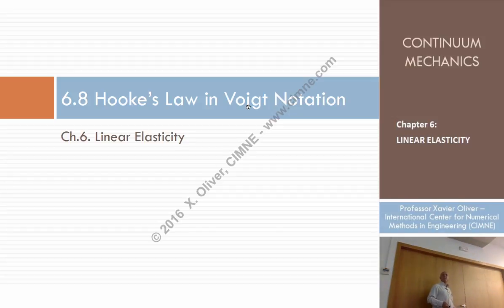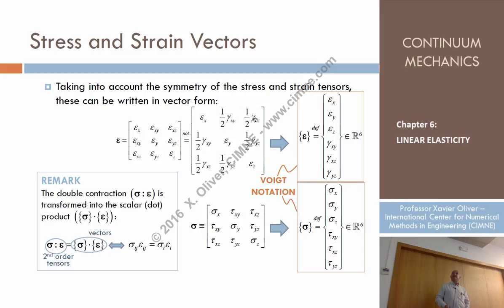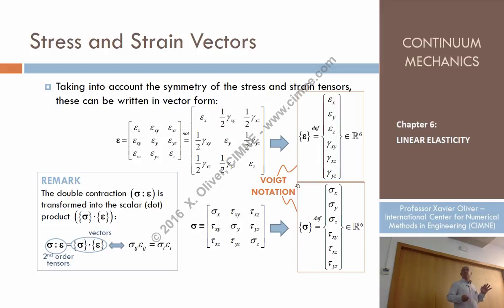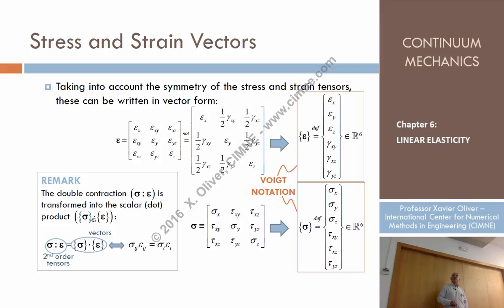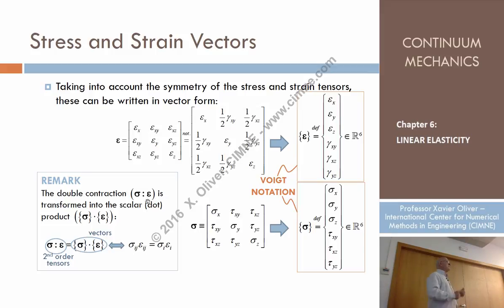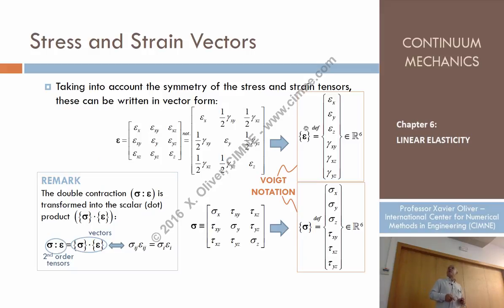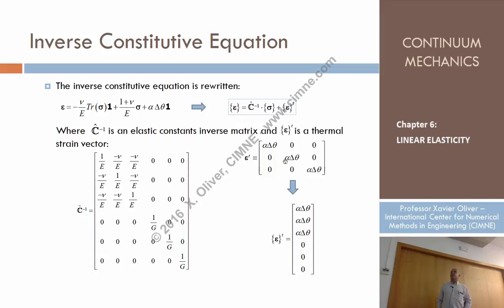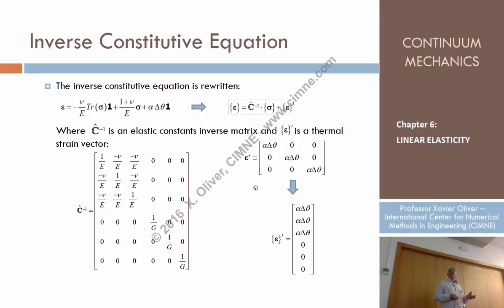Continuum Mechanics - Ch 6 - Lecture 19 - Hooke’s Law in Voigt Notation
Lecture 19 - Hooke’s Law in Voigt Notation
Content:
1.8. Hooke’s Law in Voigt Notation